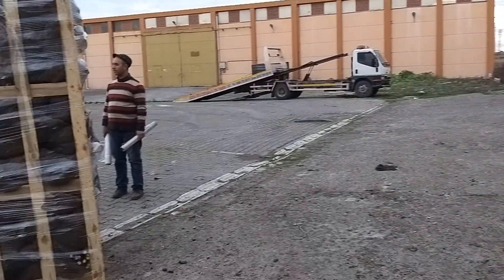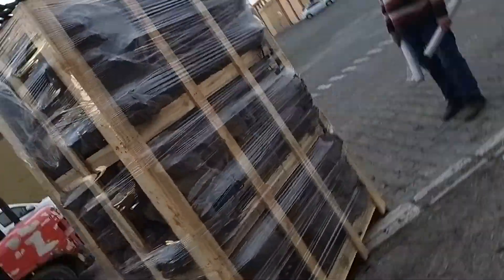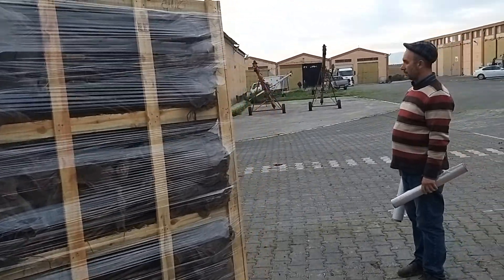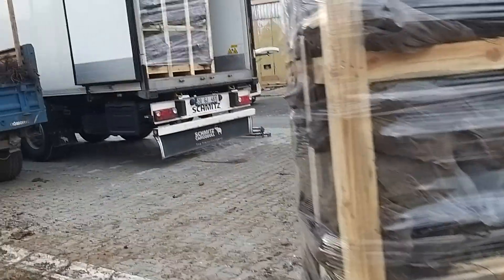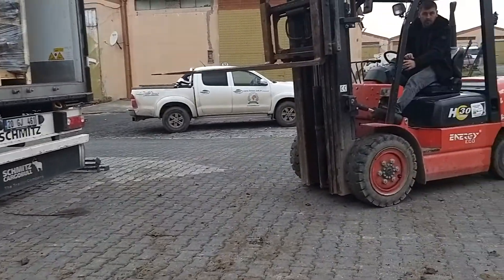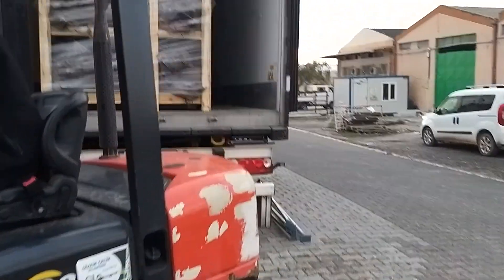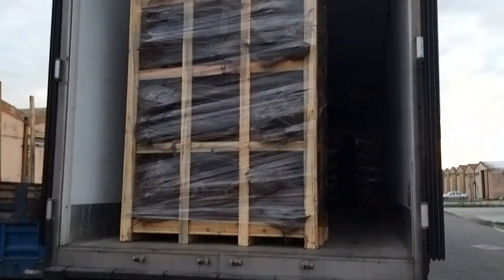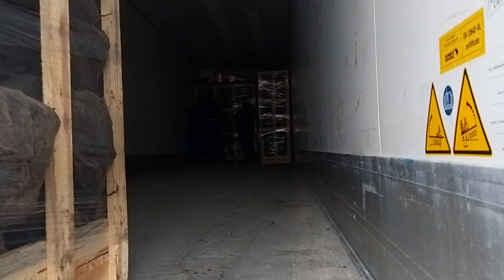Ceviz Fidanı İhrcatı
Portakiz e Ceviz Fidanı İhracat Ettik